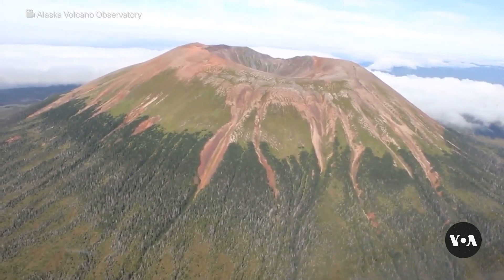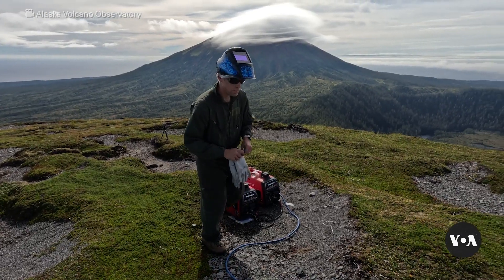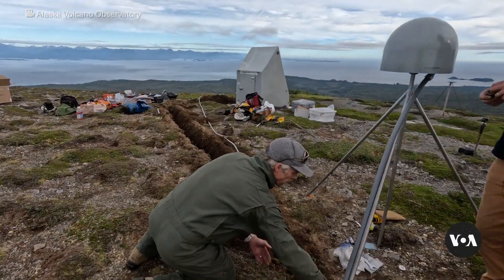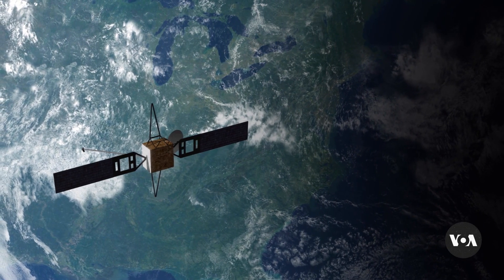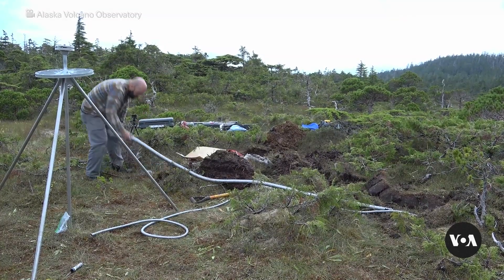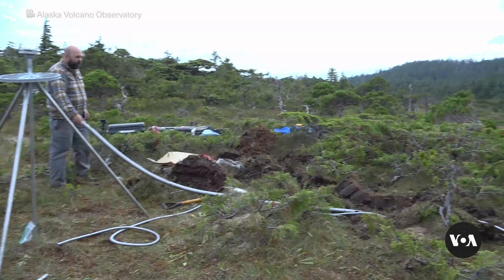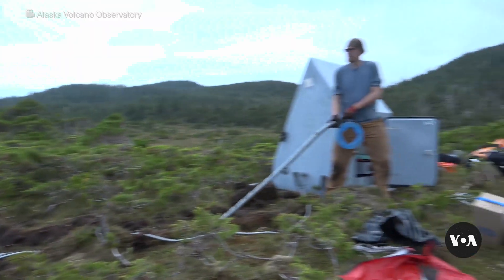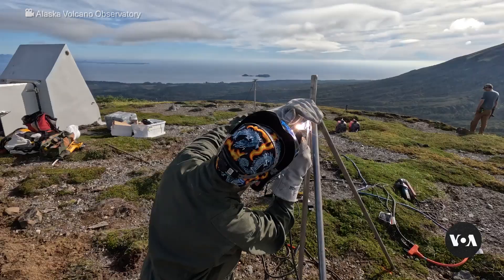LogOn: Cloud-based data watching volcanoes | VOANews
Scientists in Alaska are developing a cloud-based approach to storing and analyzing data about volcanoes to increase the speed with which they can predict eruptions. Phil Dierking has our story in this week’s episode of LogOn.